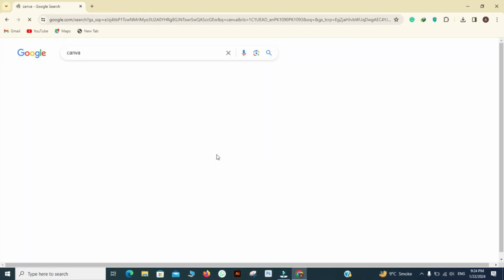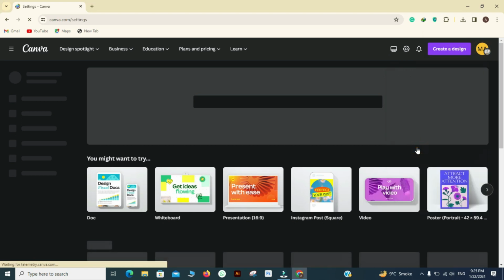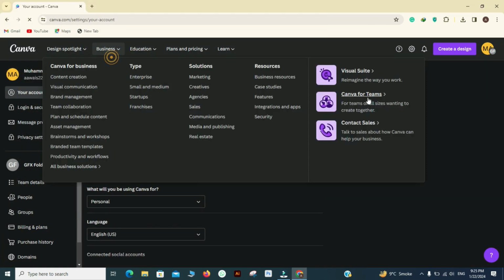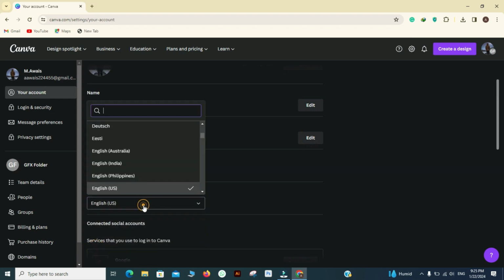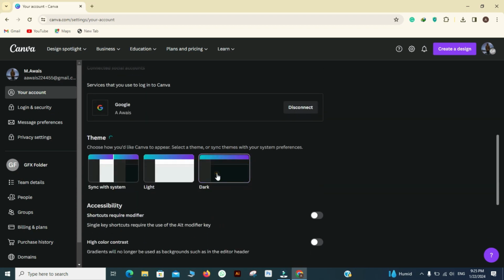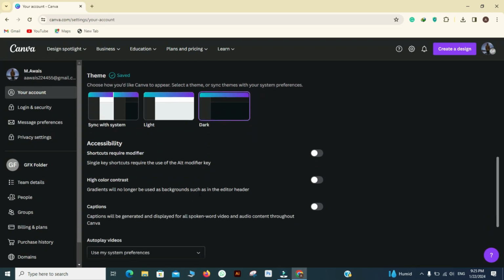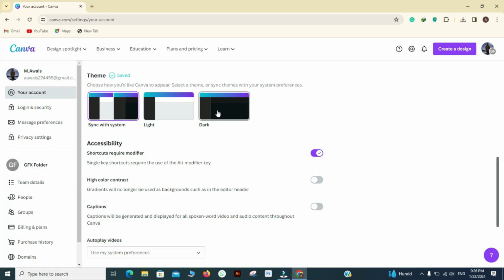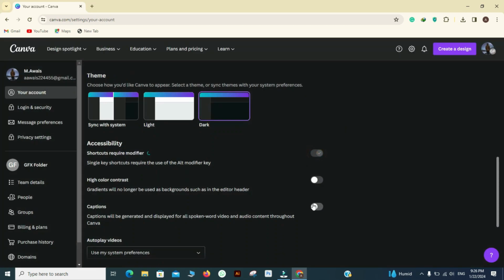Basic profile setting in canva new update 2024 | Tech Think Solutions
Welcome to Tech Think Solution! 🚀
Welcome to our YouTube tutorial on mastering Canva's basic profile settings! In this step-by-step guide, specifically designed for beginners, we'll walk you through all the essential elements you need to know about Canva's profile settings.

Setting up your Canva profile correctly is crucial to making the most out of this incredible graphic design tool. From personalizing your profile information to adjusting privacy settings, we'll cover it all in this comprehensive tutorial.

First, we'll guide you through the process of creating and customizing your Canva profile, ensuring it reflects your unique identity and branding. You'll learn how to upload a profile picture, craft a captivating bio, and incorporate relevant links that enhance your online presence.

Next, we'll delve into the intricacies of Canva's privacy settings, helping you understand how to control what information is visible to others. You'll discover how to ensure your privacy while maximizing collaboration opportunities within Canva's thriving community.

Moreover, we'll explore advanced tips and tricks to optimize your Canva profile for better visibility in search results. By strategically utilizing relevant keywords and providing a compelling description, you can attract more viewers to your profile and increase your chances of connecting with the right target audience.

Whether you're an aspiring influencer, a small business owner, or simply an individual looking to enhance their digital presence, this guide is tailored to suit your needs.

Follow our easy-to-follow instructions and become a pro at configuring Canva's basic profile settings. Start harnessing the true potential of this fantastic platform today!